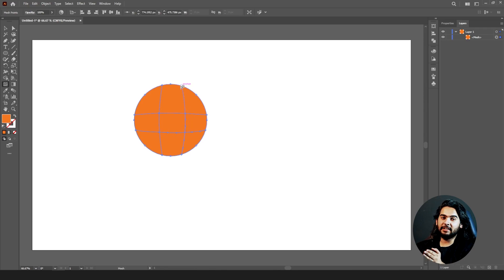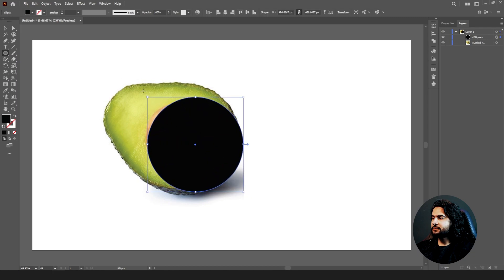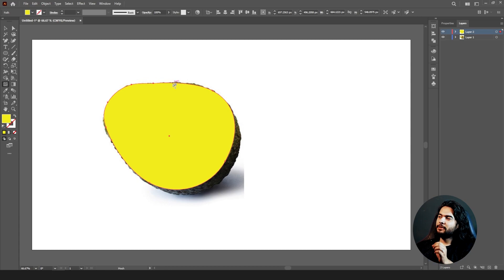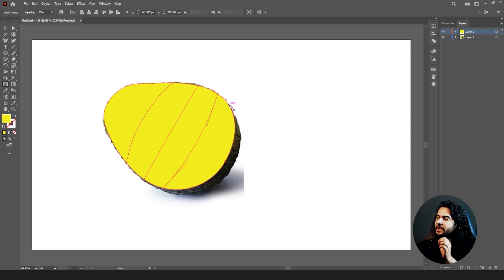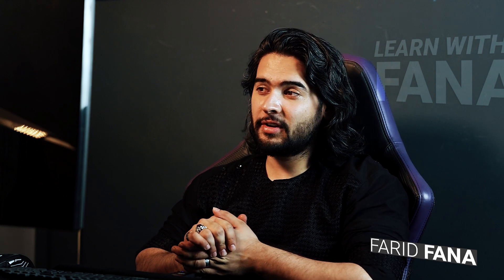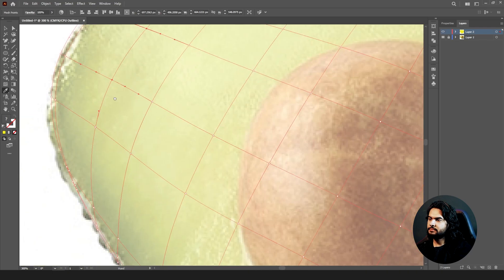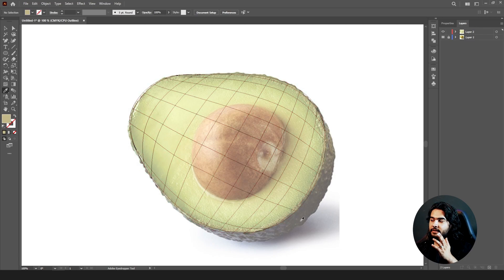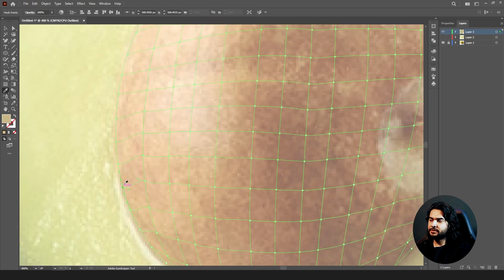How to use Mesh Tool in illustrator 2023 | Adobe illustrator Full Course | Learn With Fana